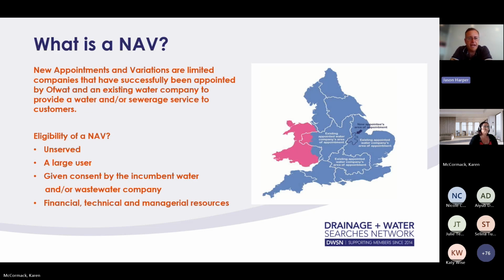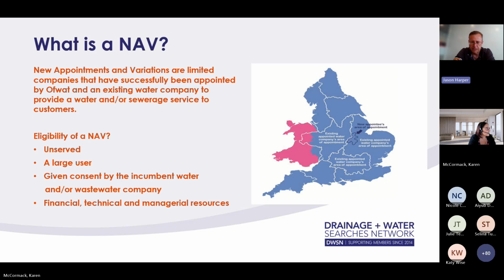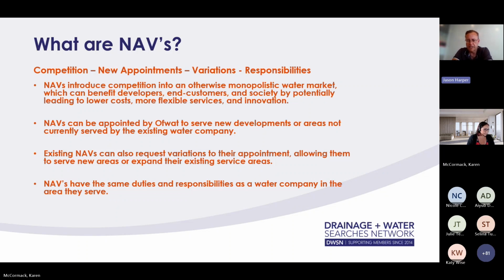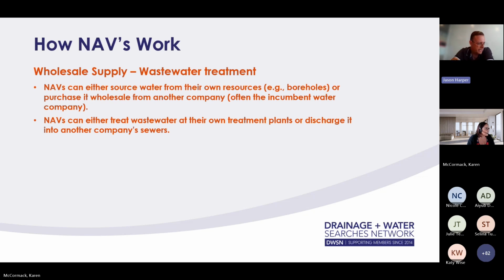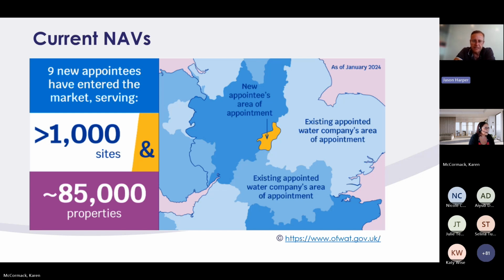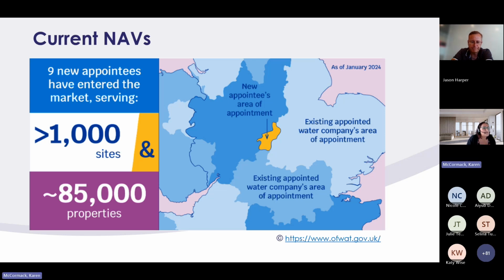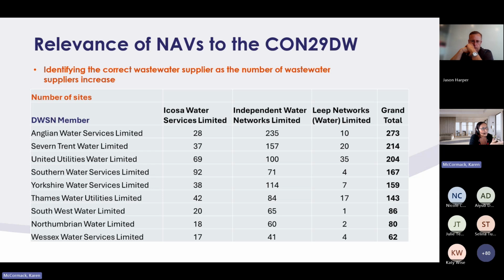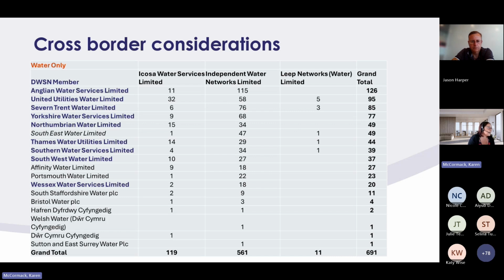The CON29DW: Understanding NAVs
In the water industry, NAVs stand for New Appointments and Variations. NAVs are limited companies that provide water and/or sewerage services to customers in a specific geographic area, often a new development or area not previously served by the incumbent water company.
Chaired by Karen McCormack, Property Searches Manager, United Utilities and presented by Jason Harper, NAV Account Manager, Thames Water, this session will help to demystify NAVs, explain what you need to know so that the CON29DW ordering process runs smoothly and that you’re ordering from the right provider.